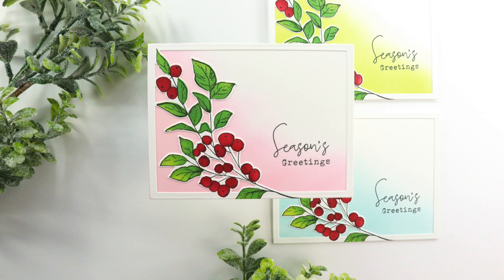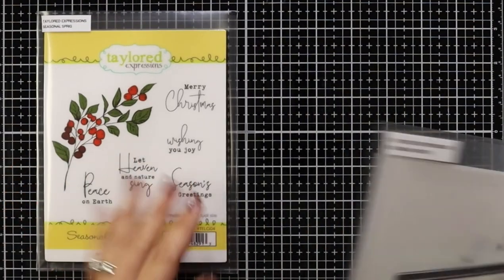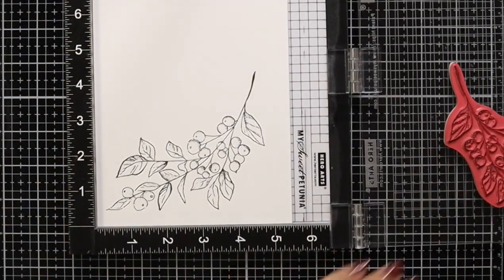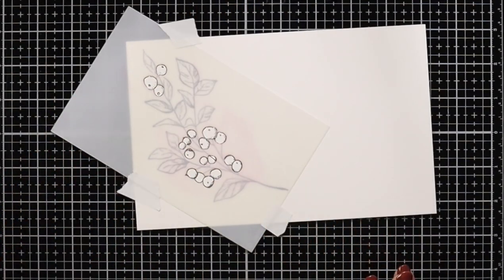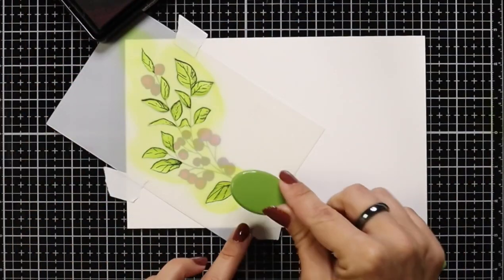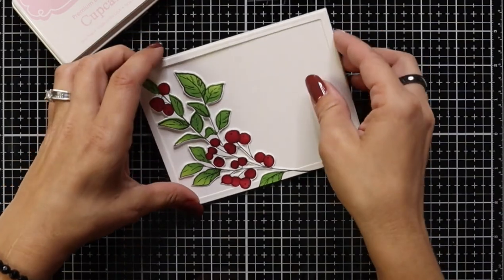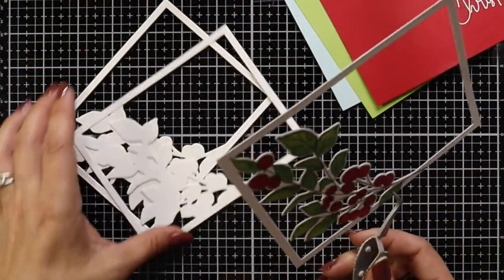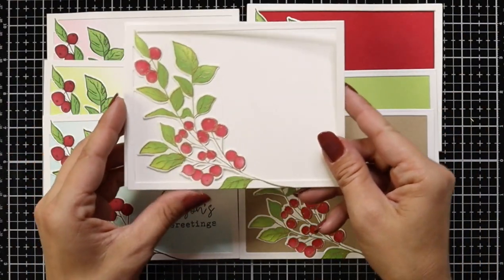Stamp, Stencil, Die Cut with Seasonal Sprig from Taylored Expressions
Today I'm sharing how I can quickly mass produce Christmas cards using the Seasonal Spring stamp, stencil and coordinating die set.

Most of the products used in today's video where purchased by me personally.